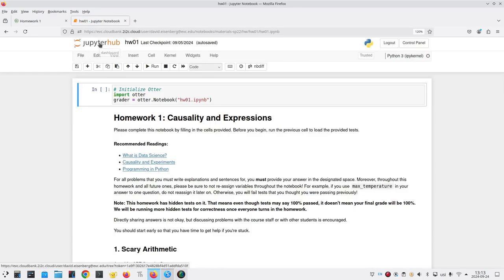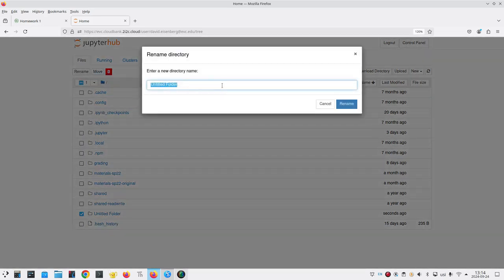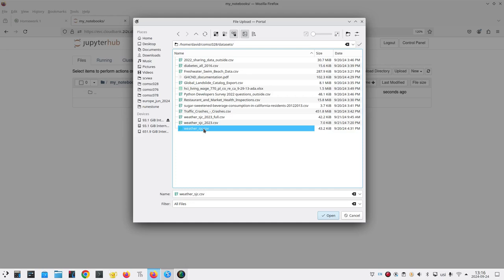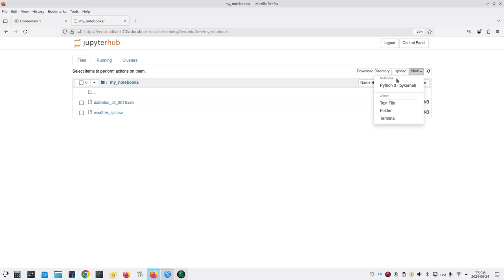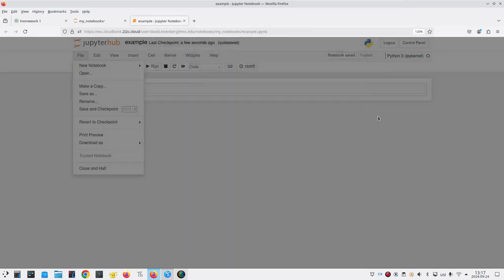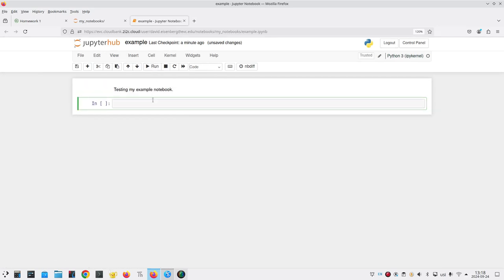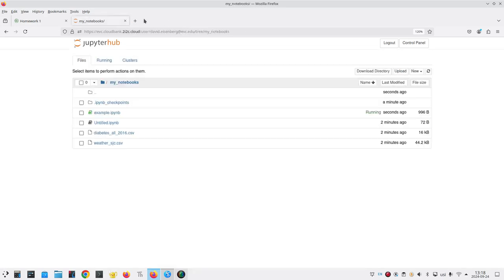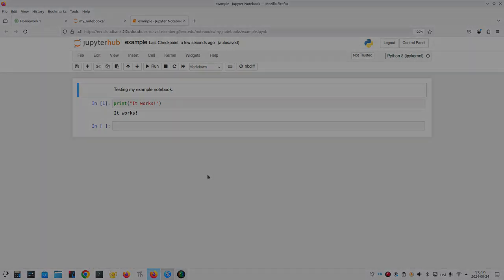Writing Notebooks from Canvas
If you are in the COMSC 028 (Data Science) class at Evergreen Valley College in San José, CA, you can write your own Jupyter notebooks using the Jupyter system that you use for your assignments.